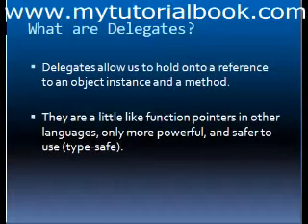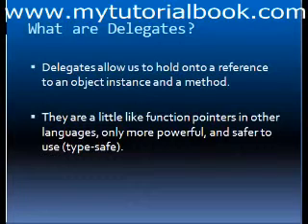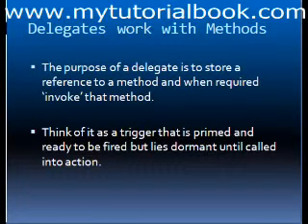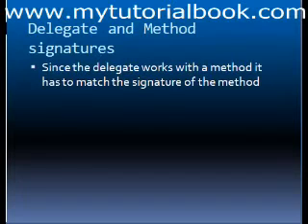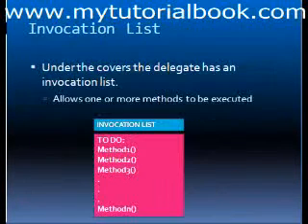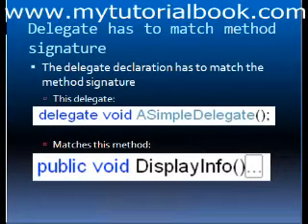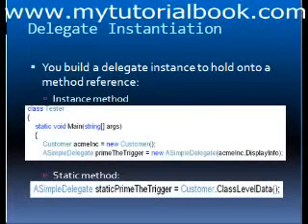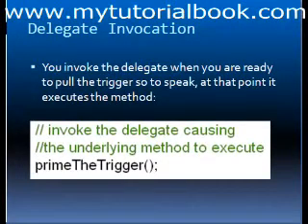YouTube - c sharp Delegates